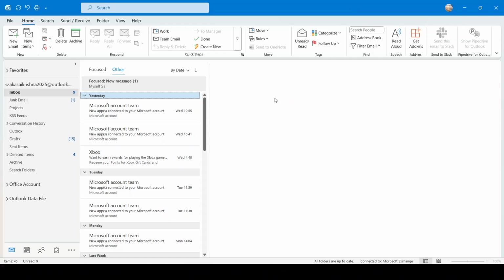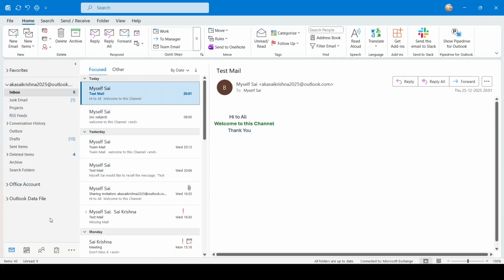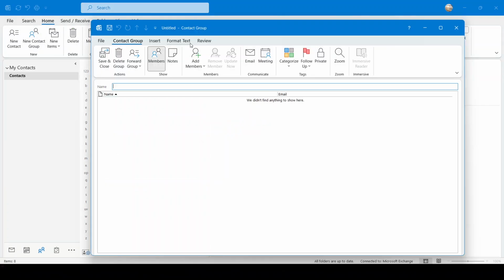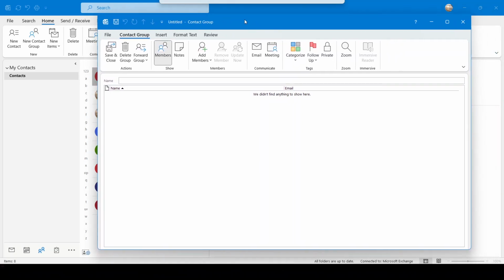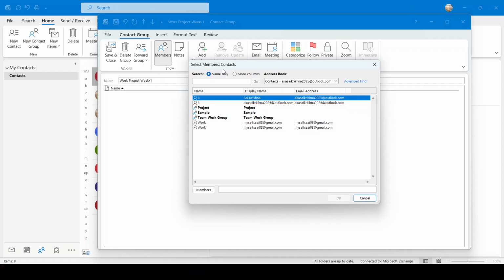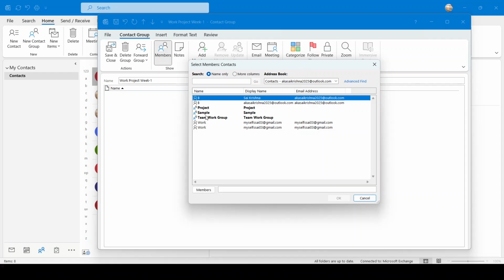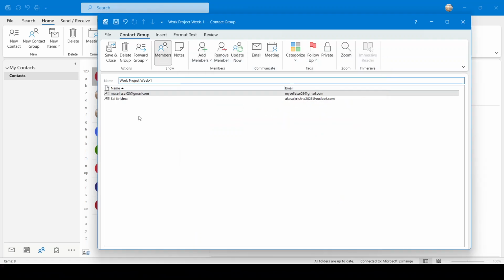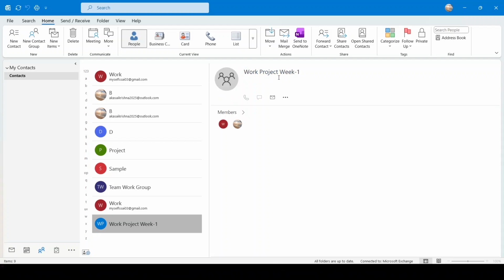How To Create Email Groups in Microsoft Outlook 2026 (Step By Step)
Learn How To Create Email Groups in Microsoft Outlook in this video.

In This Video, We'll Show You 👇
Outlook Email Groups
Create Contact Group Outlook
Outlook Distribution List
Add Members To Outlook Group
Outlook Group Email
Manage Outlook Groups
Outlook Contacts Group
Outlook New Contact Group
Outlook Create Group Email
Outlook Shared Contacts
Outlook Address Book Group
Outlook Create Distribution List
Outlook How To Make A Group
Outlook Email Contacts Group
Outlook Send Email To Group
Outlook Group Management